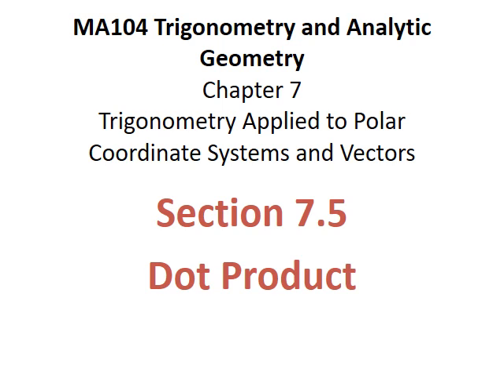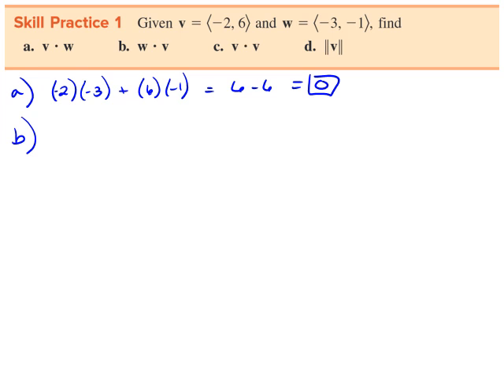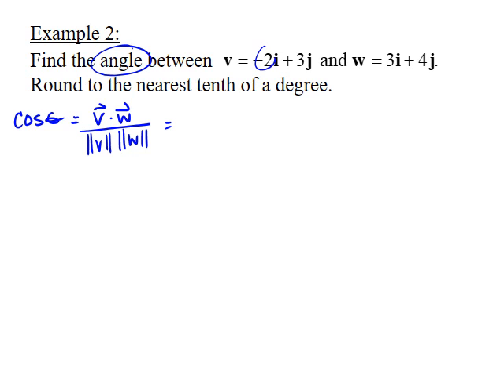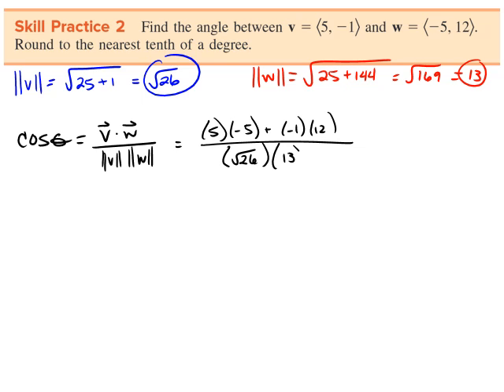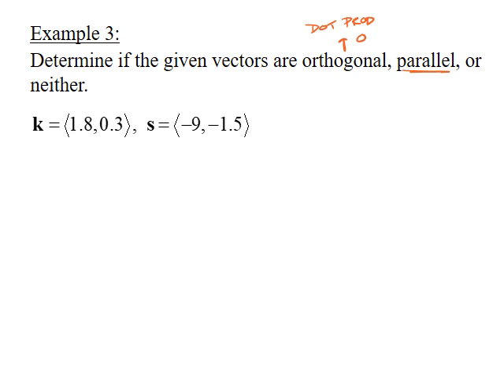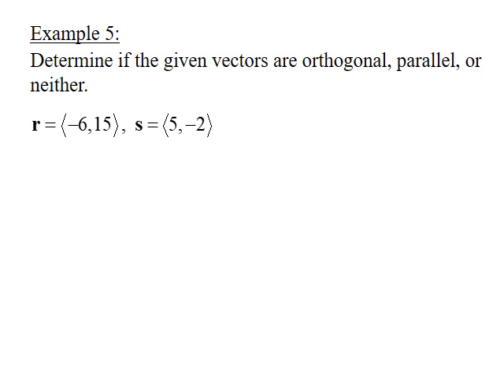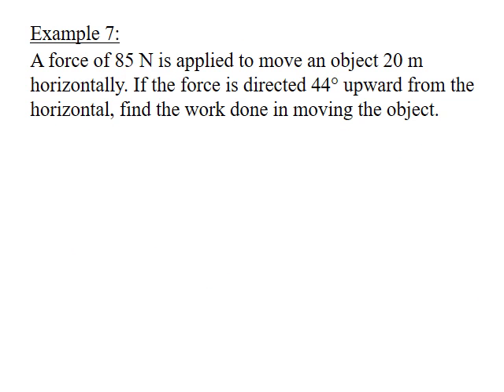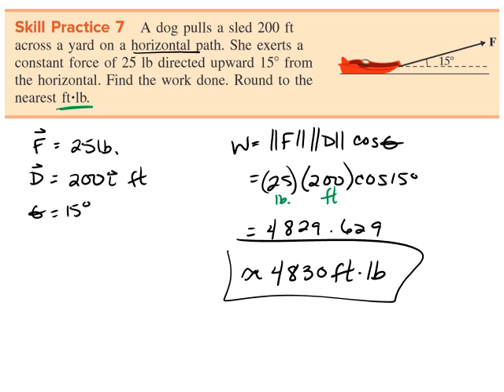MA104 7 5 Notes Video